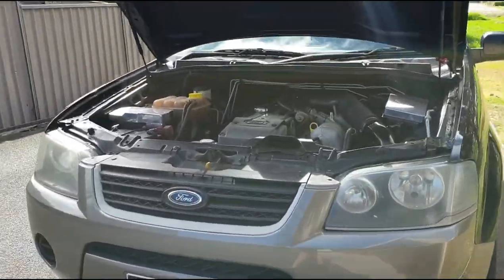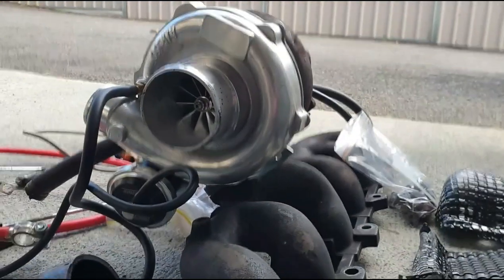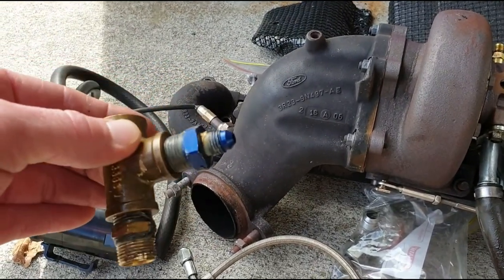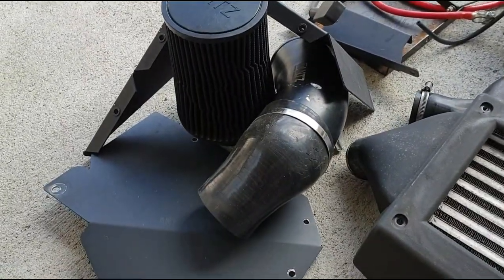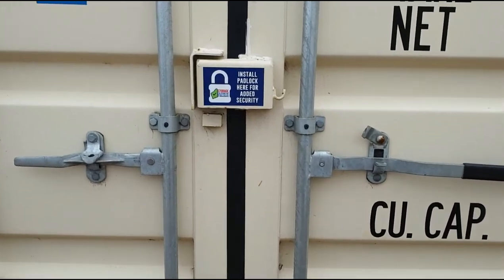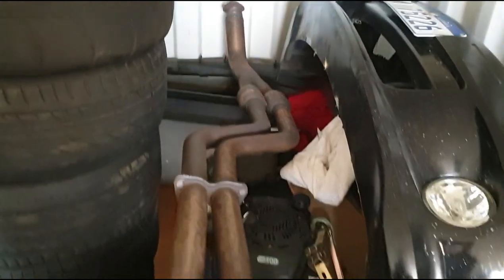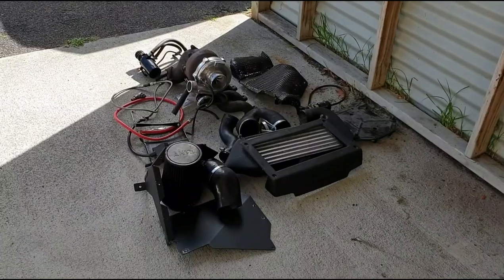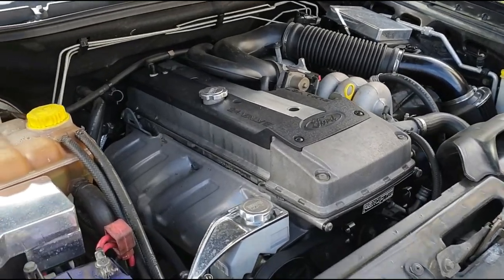N/A BARRA TURBO CONVERSION! PT2 | RWD Territory | What PARTS Will I Use?!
Its almost TURBO TIME!! I give you guys a run through on the parts I'm going to use to turbo convert my N/A Barra in my Ford Territory!!